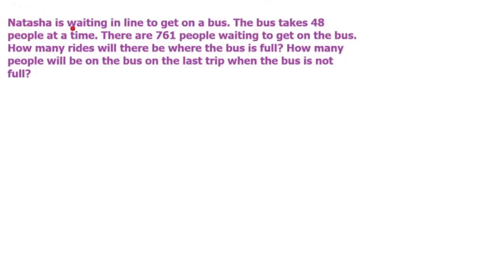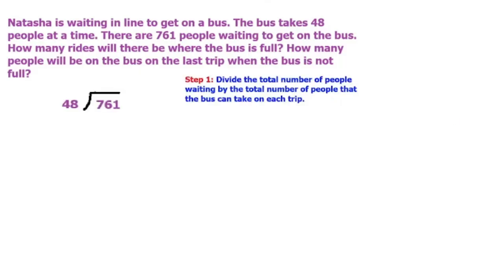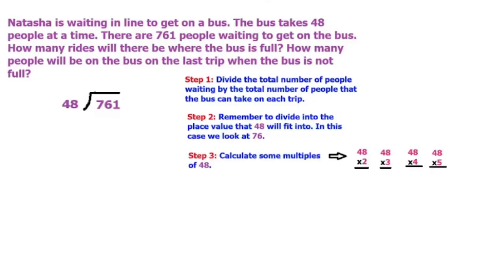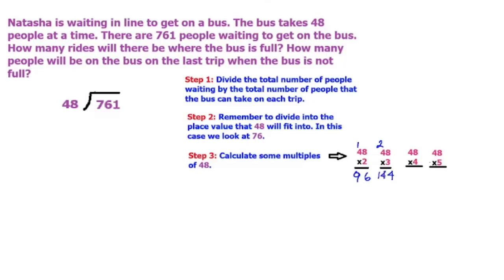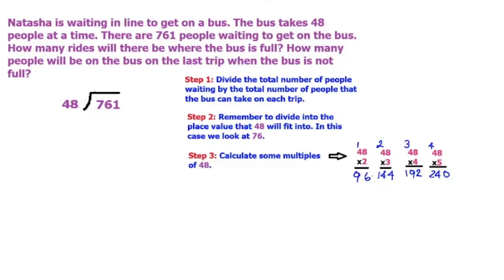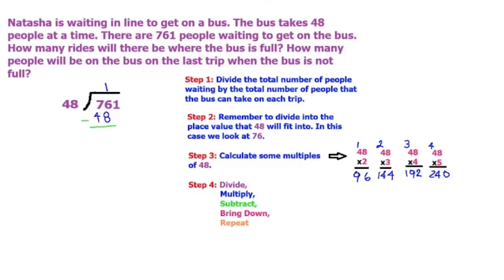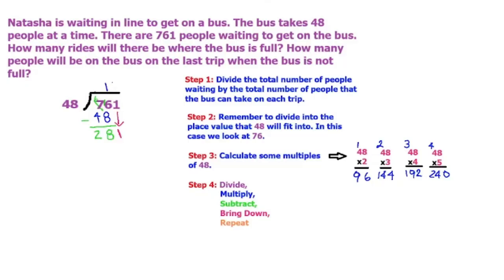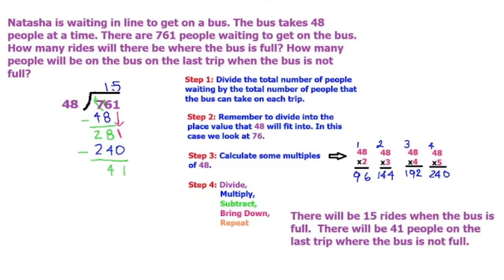Divide 3 Digit By 2 Digit Numbers Word Problem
Level 5🔢 Welcome to Divide 3 Digit By 2 Digit Numbers   Word Problem! If you're trying to learn how to Divide 3 Digit By 2 Digit Numbers   Word Problem, you're in the right place.
Whether you're brand new to this topic or just need a quick refresher, Divide 3 Digit By 2 Digit Numbers   Word Problem, walks you through clear examples and step‑by‑step explanations to help you master Divide 3 Digit By 2 Digit Numbers   Word Problem.